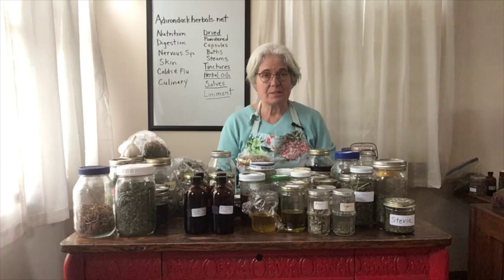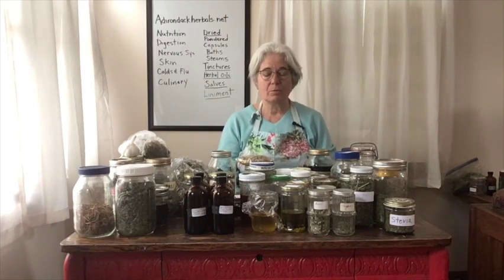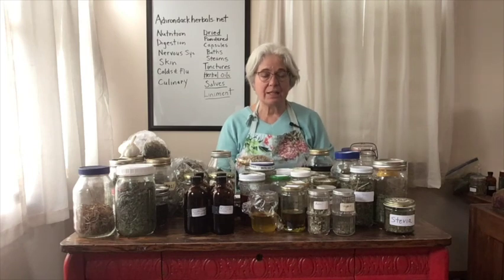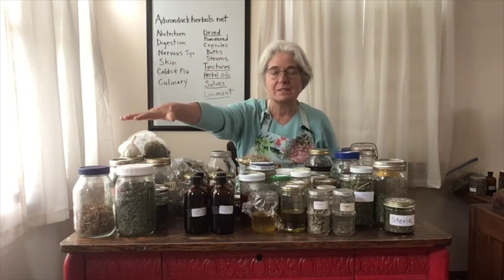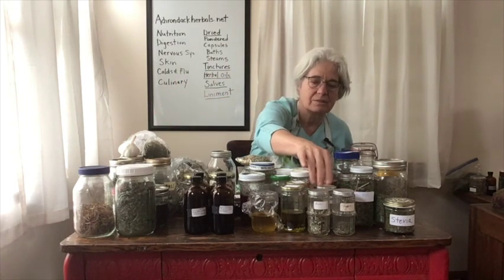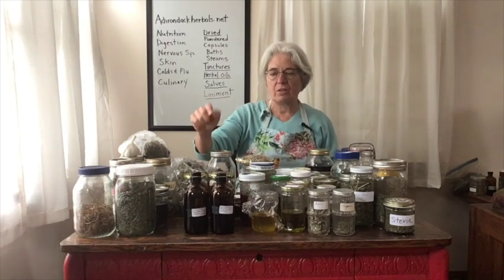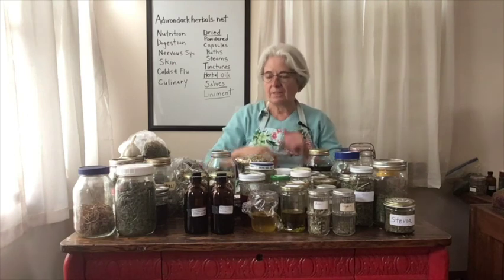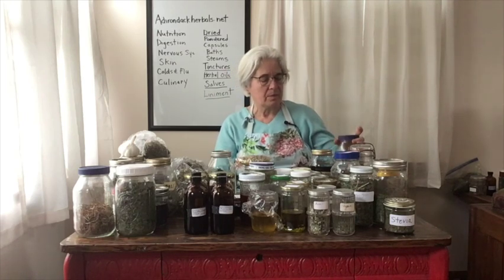WHAT TO PLANT AND WHY in your medicinal herbal garden: PART ONE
The first video in a series that describes my 2021 Project of planting, harvesting and making herbal preparations from a small  4 by 10 foot  garden plot. I planted a wide variety of herbal plants in the small space and I describe the herbal preparations I made from the plants.